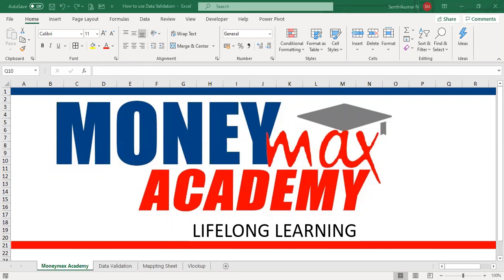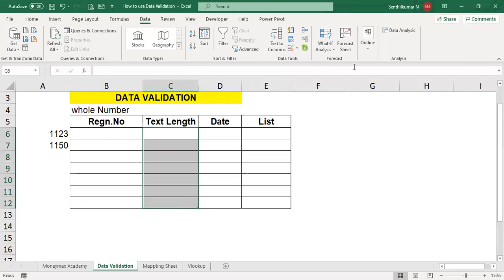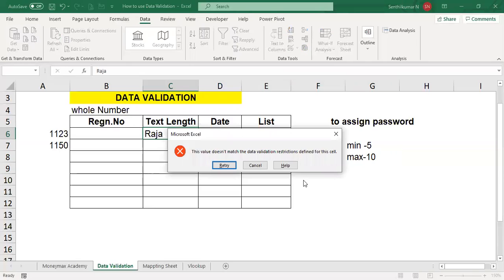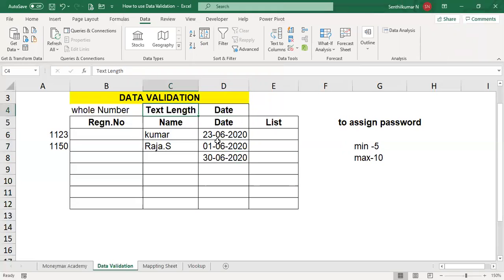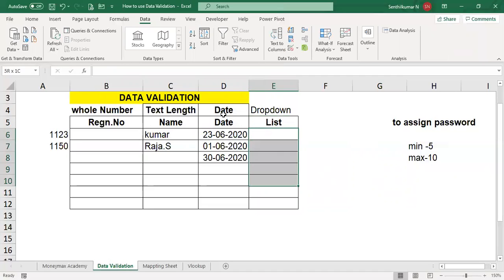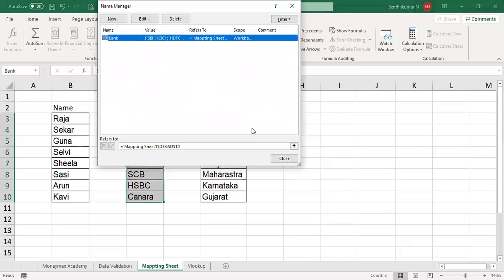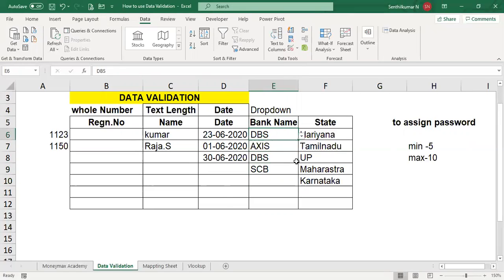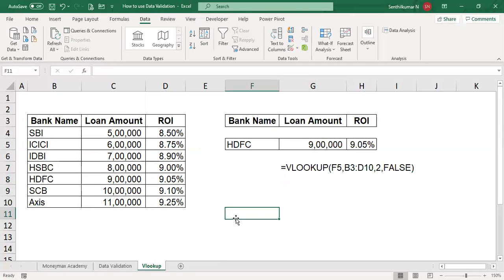How to use Data Validation Function English Version